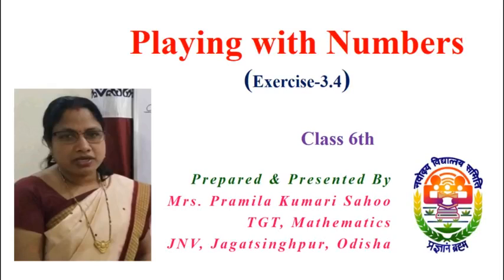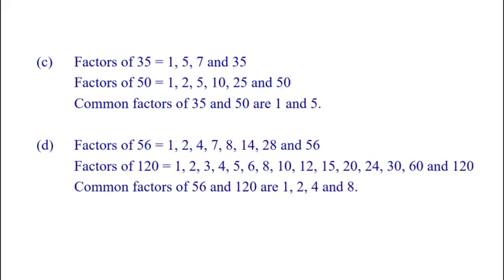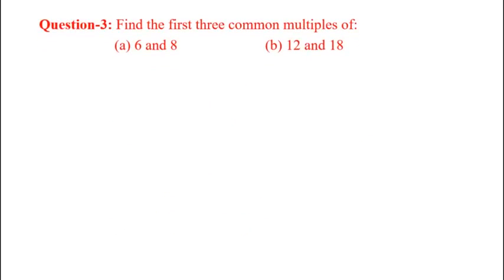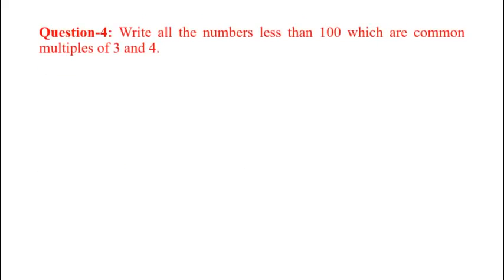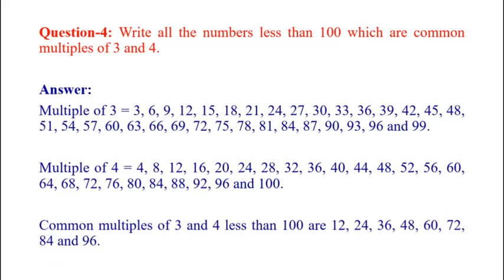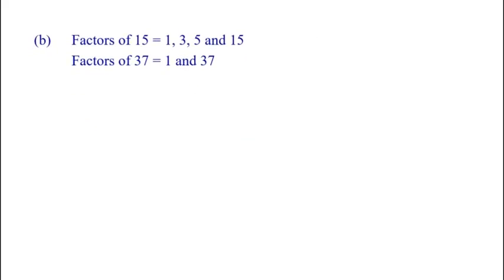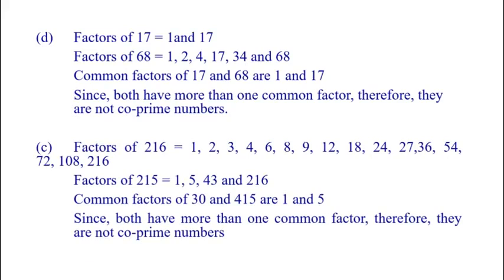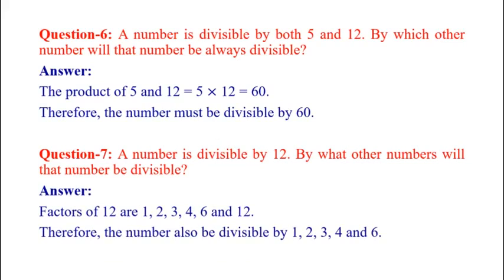6th_Mathematics_CBSE_Playing with numbers (Exercise 3.4)